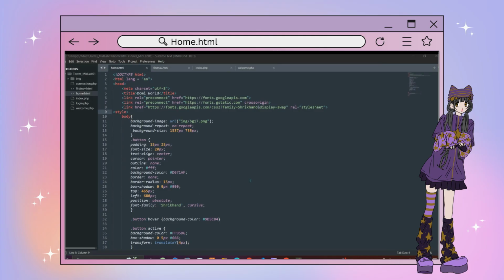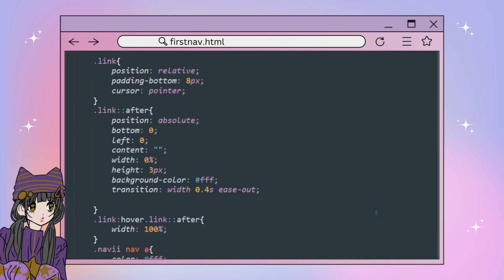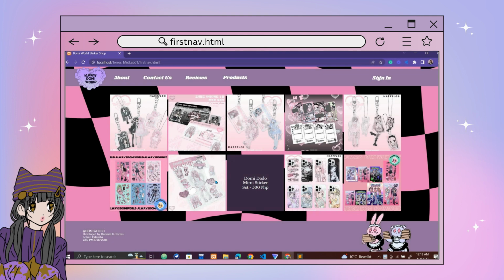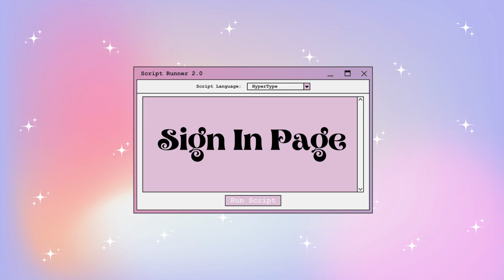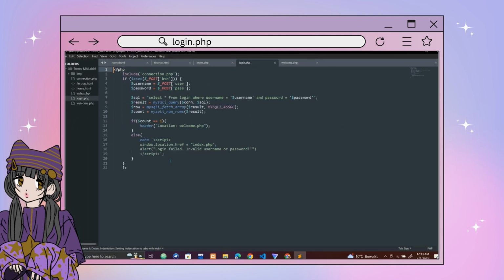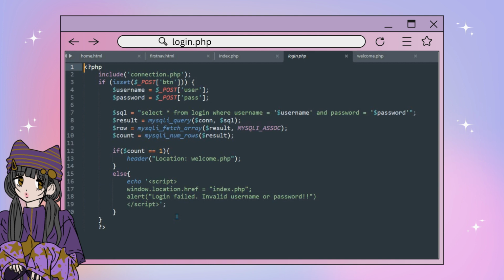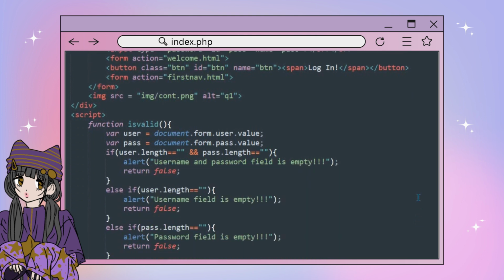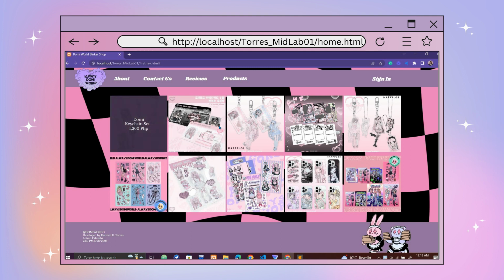Torres_Task#2 Integrative Programming and Technologies Laboratory 1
Hewwo It's me again  your wizard cat!
｡･:*:･ﾟ★,｡･:*:･ﾟ☆｡･:*:･ﾟ★,｡･:*:･ﾟ☆｡･:*:･ﾟ★,｡･:*:･ﾟ☆｡･:*:･ﾟ★,｡･:*:･ﾟ
.／›　 フ
          ／` ミ＿xノ
        /　 ヽ　　 ﾉ
(￣ヽ＿_ヽ_)__)
＼二)
Credits to all the owners!